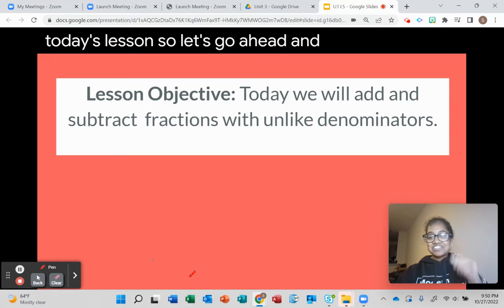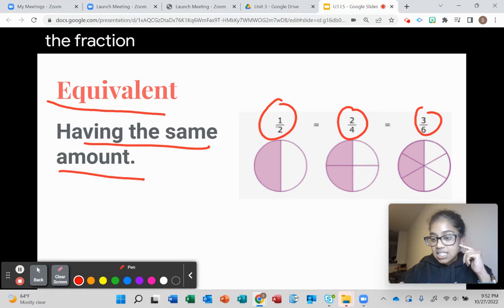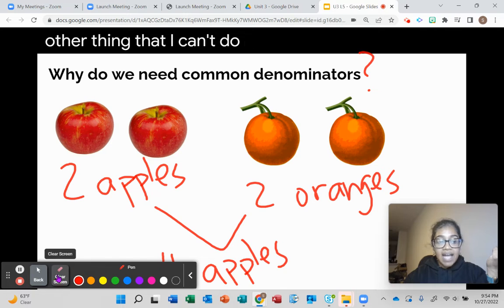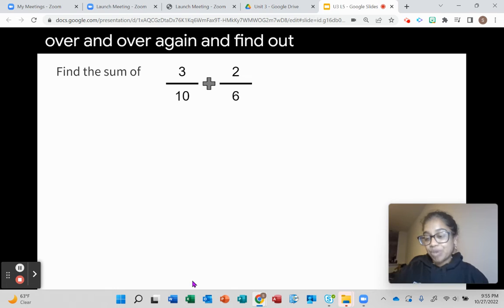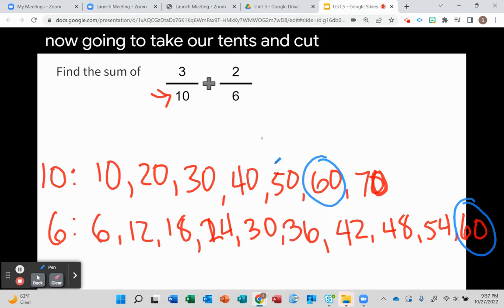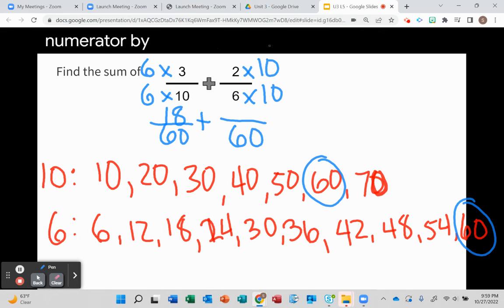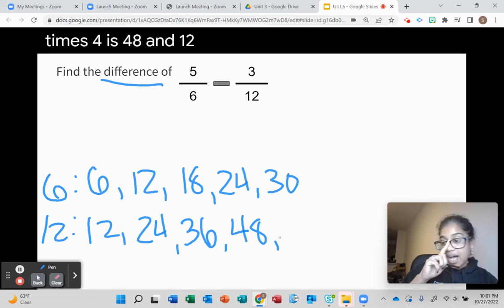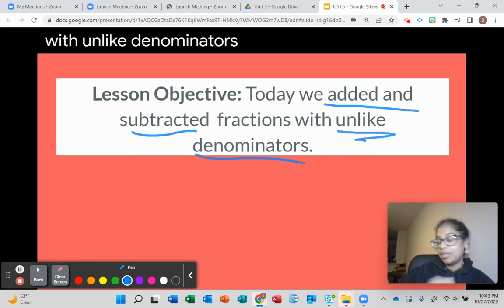Adding and Subtracting Unlike denominators